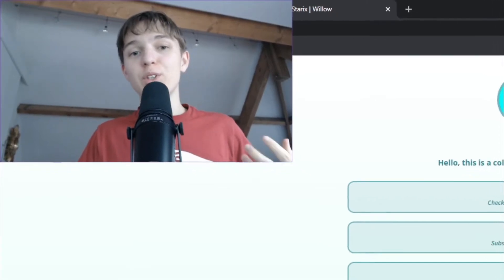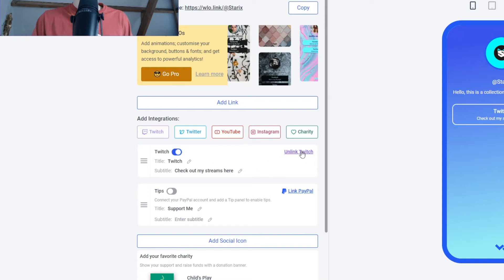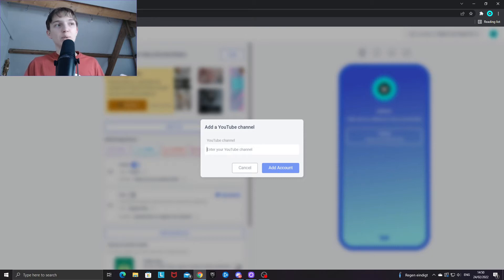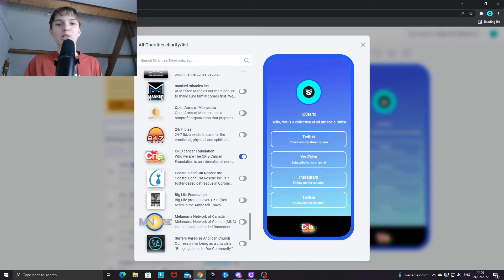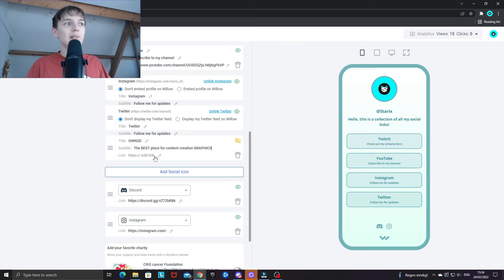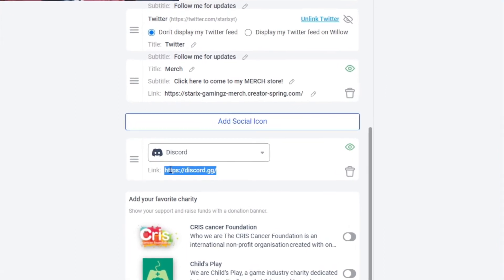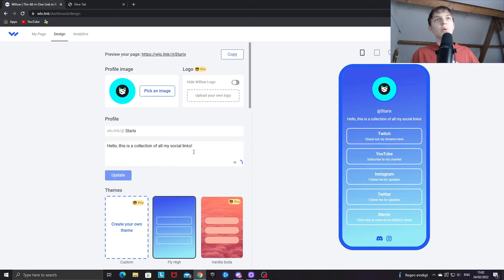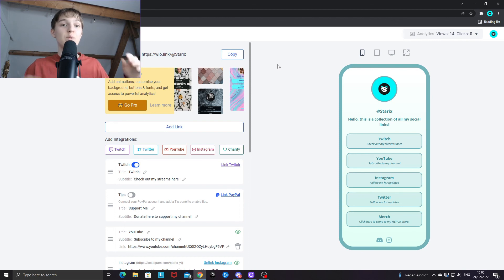Setup The All-In-One LINK IN BIO Tool For YouTubers & Streamers - Willow (wlo.link) Setup Tutorial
A full setup tutorial so you can promote your social medias or important links in one single link.

TIMESTAMPS:
0:00 Locate And Sign Up To Willow
0:39 Preview Explained
1:03 Add Social Media/PayPal Link Integrations
3:35 Promote A CHARITY
4:19 Add CUSTOM Link Integrations
6:10 Add Social Icons
7:18 Customize & Design The Page
9:03 See Analytics For Your Page